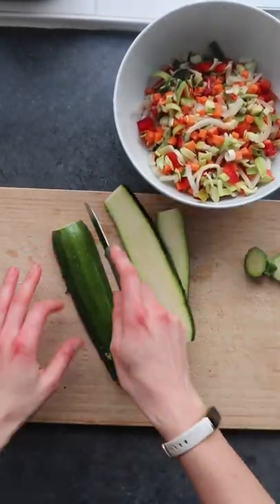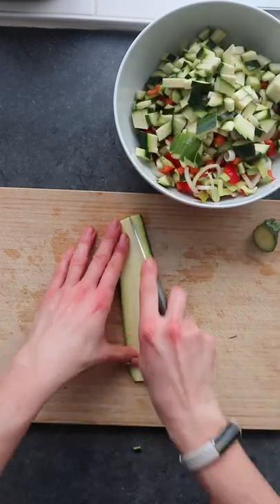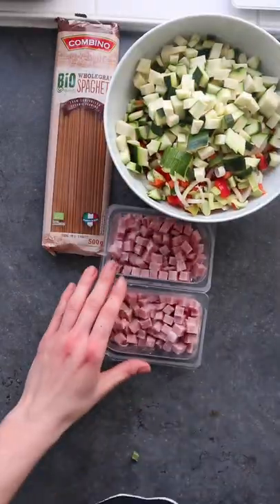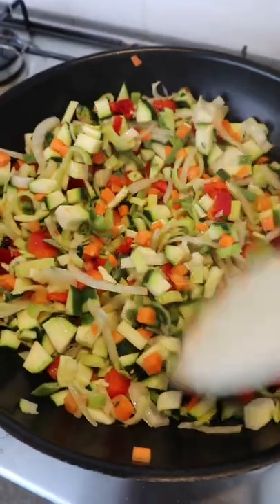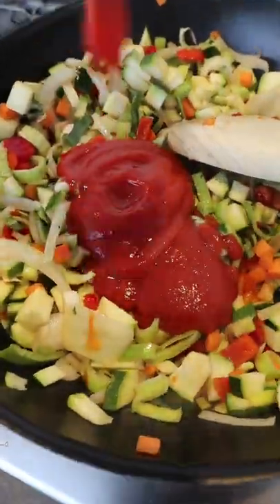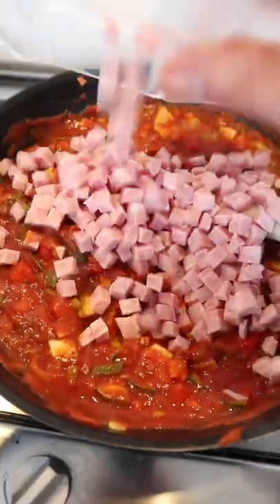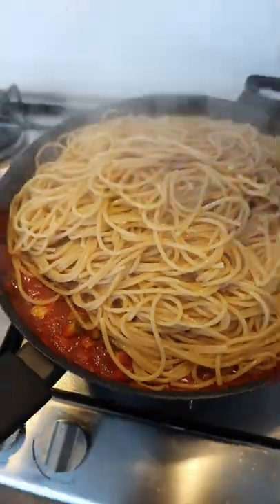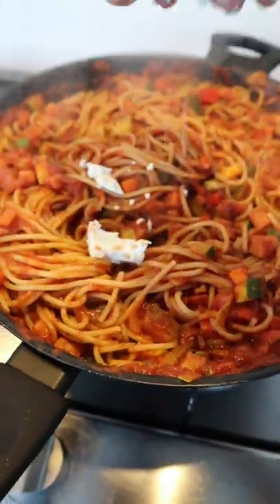EASY QUICK Pasta recipe | Healthy, low fat, high protein spaghetti dish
Download my FREE guide on how to eat intuitively and reach your dream physique

For a lot more high protein, delicious recipes check out and download my E-books.